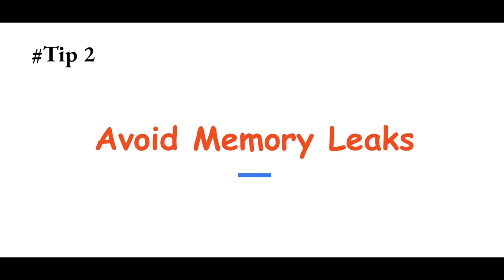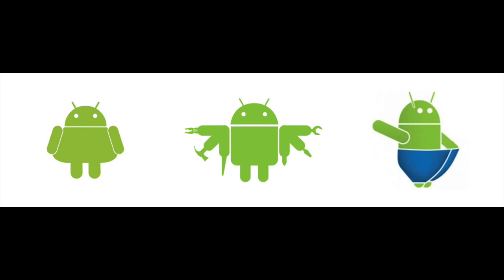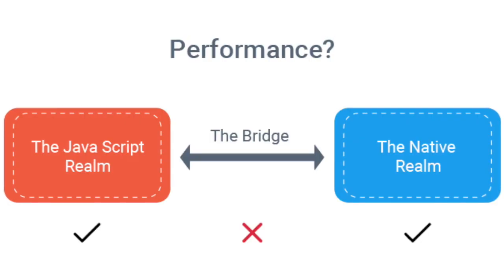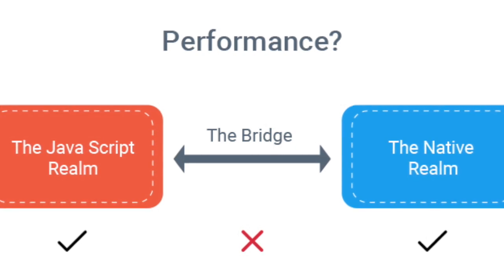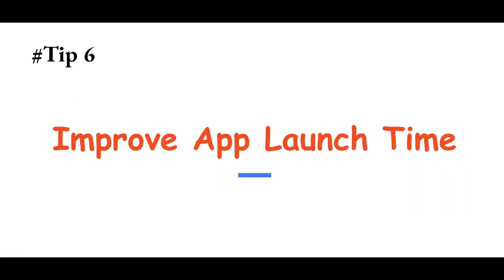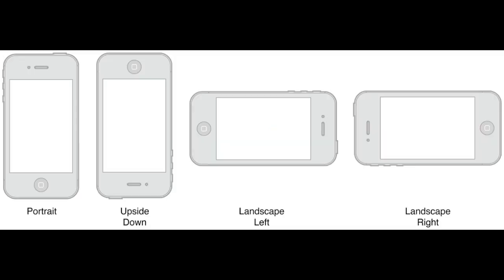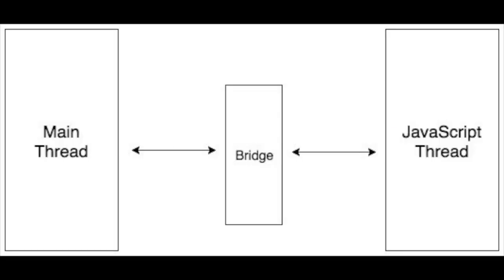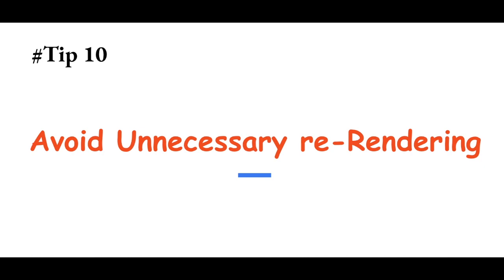Code optimization || Apps performance || React Native || React JS || Tips || 2020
Code optimization and App Performance Tips to improve React Native Application development